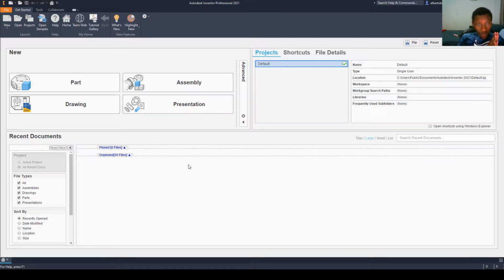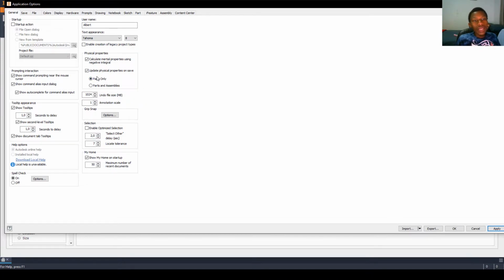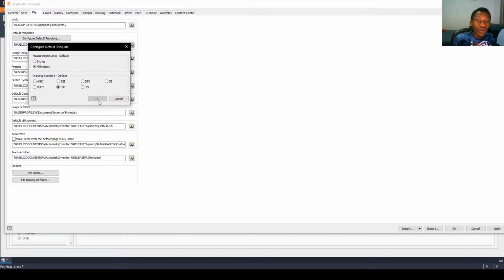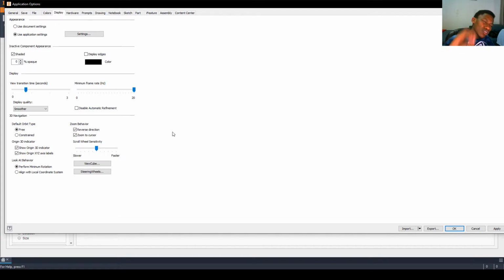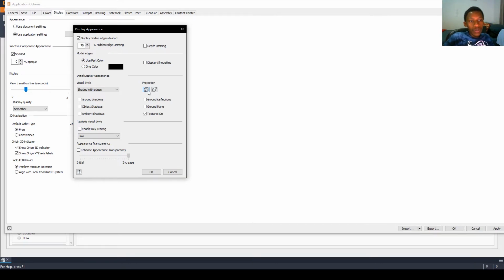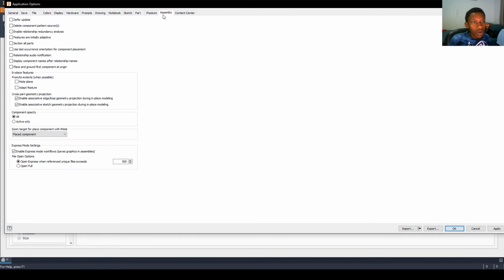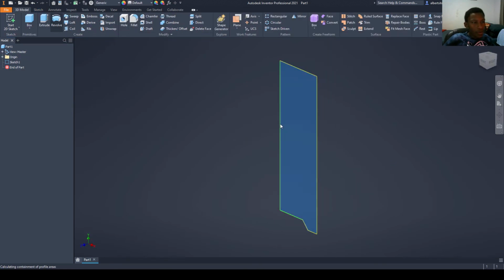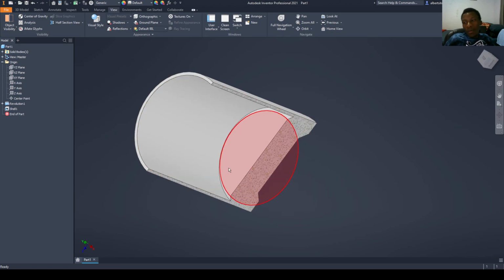Inventor - Change Units and many other tips and tricks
What Autodesk Inventor tutorials would you like me to create? If you show interest then I can produce 2-3 videos a week :)